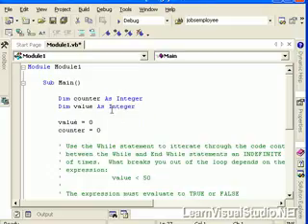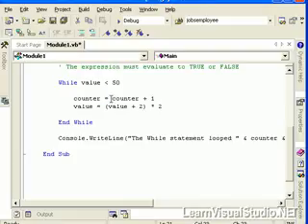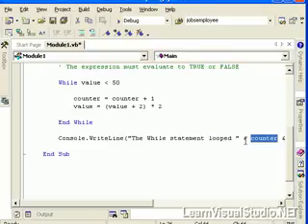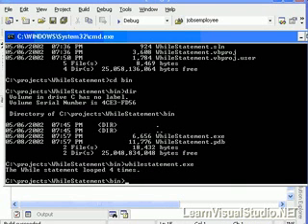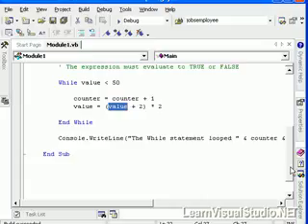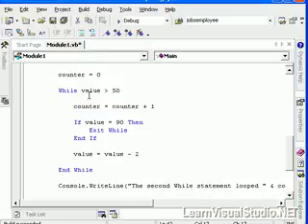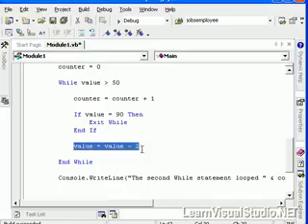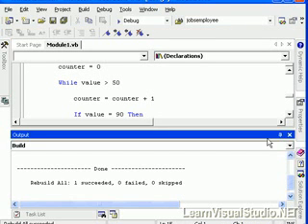1001 Learn Visual Studio Net Video 32